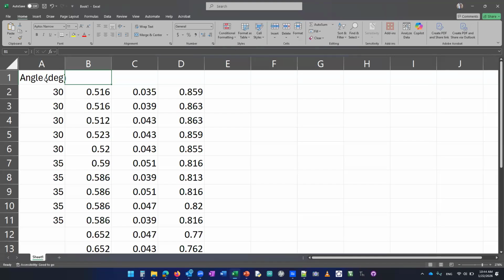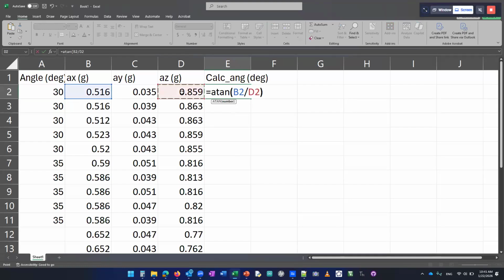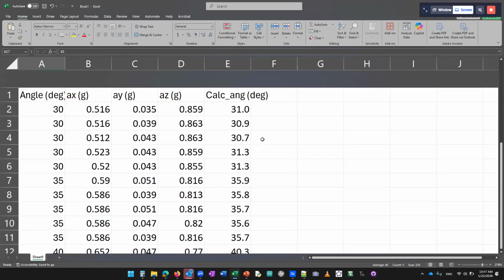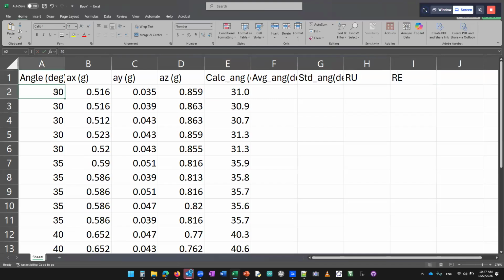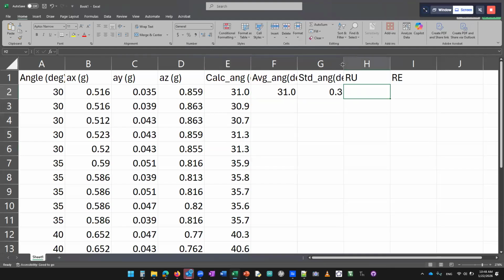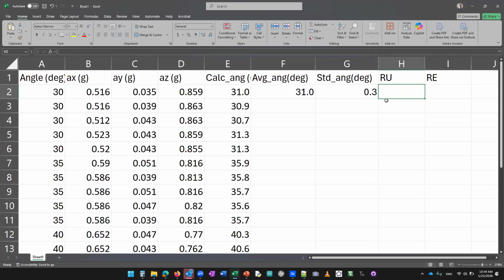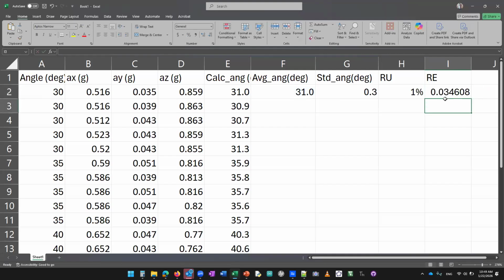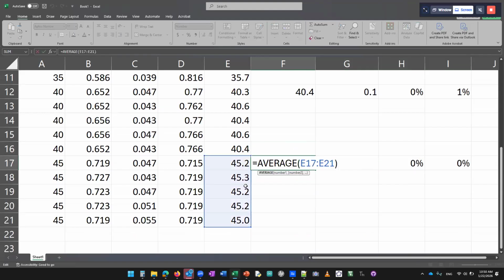Inclined plane data analysis CompPhys